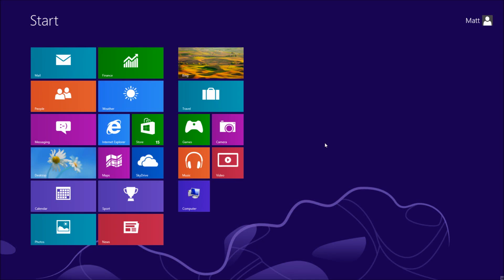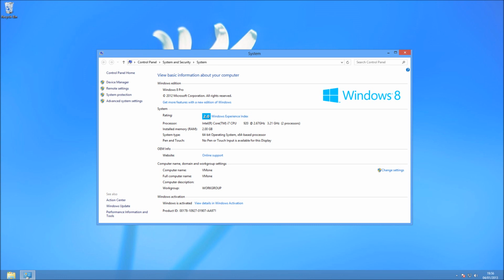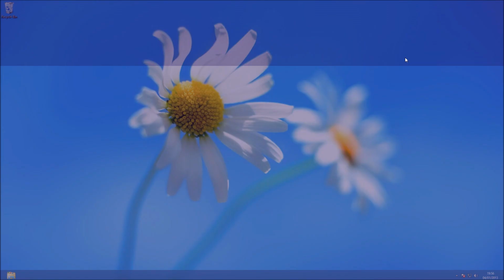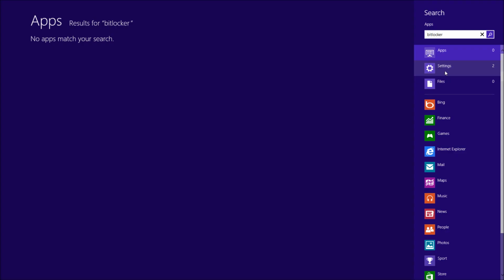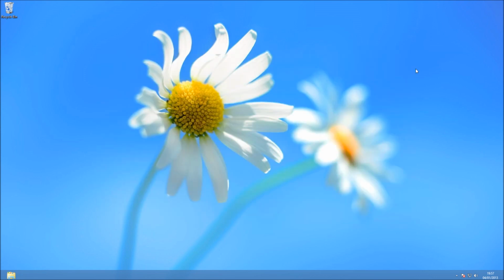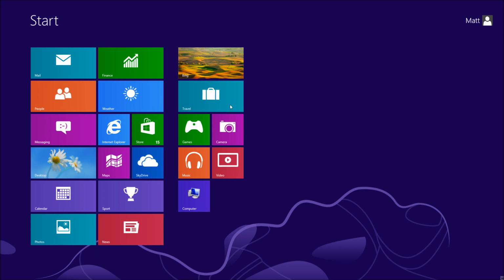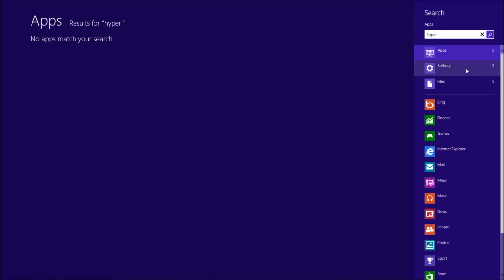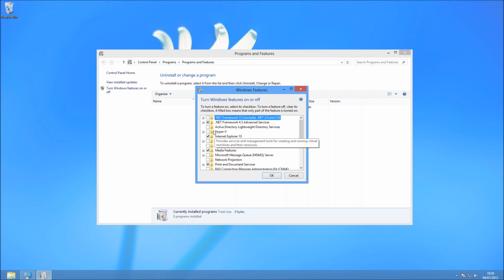Windows 8.1 Vs Windows 8.1 Pro (inc Media Pack) - Differences [HD] 2023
Short video taking you over the differences of Windows 8 and Windows 8 Pro. Can't decide, watch this video - I hope it help :)